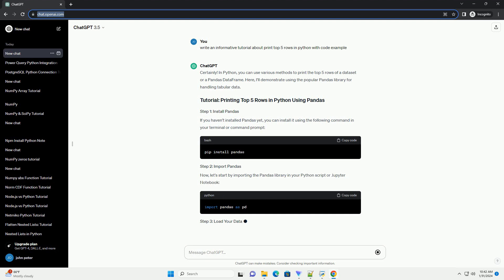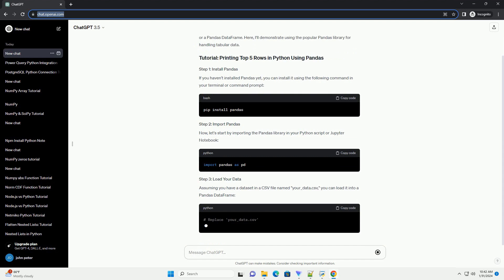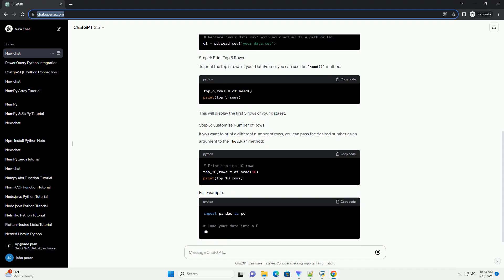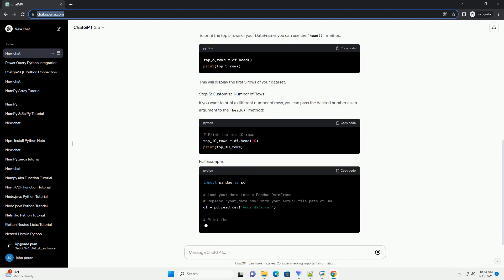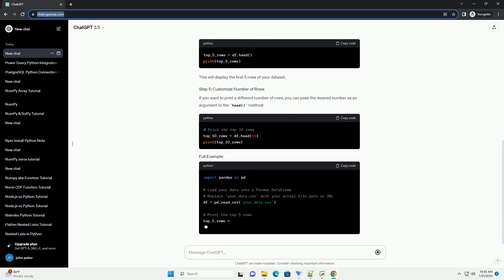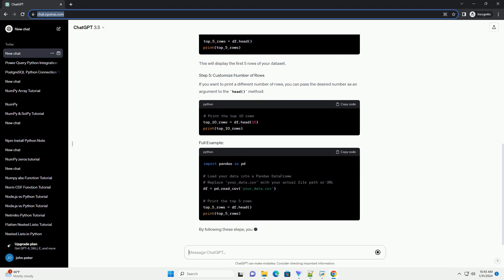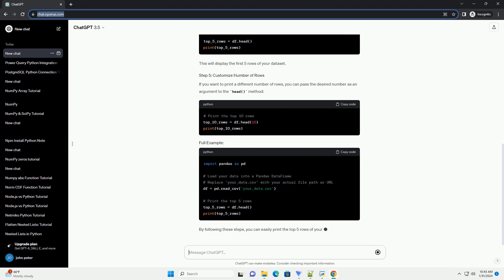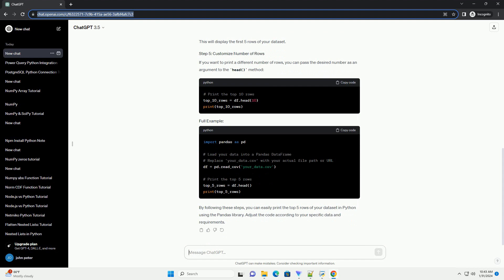print top 5 rows in python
Certainly! In Python, you can use various methods to print the top 5 rows of a dataset or a Pandas DataFrame. Here, I'll demonstrate using the popular Pandas library for handling tabular data.
If you haven't installed Pandas yet, you can install it using the following command in your terminal or command prompt:
Now, let's start by importing the Pandas library in your Python script or Jupyter Notebook:
Assuming you have a dataset in a CSV file named "your_data.csv," you can load it into a Pandas DataFrame:
To print the top 5 rows of your DataFrame, you can use the head() method:
This will display the first 5 rows of your dataset.
If you want to print a different number of rows, you can pass the desired number as an argument to the head() method:
By following these steps, you can easily print the top 5 rows of your dataset in Python using the Pandas library. Adjust the code according to your specific data and requirements.
ChatGPT